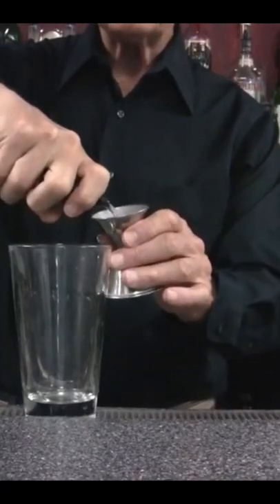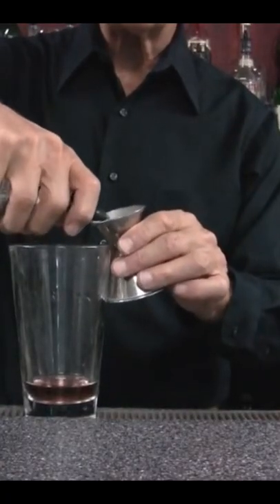Bartending School Instructor Mispronounces Common Ingredients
Sazerac
2 oz of rye or cognac (or split base of 1 oz each, which is how I prefer it)
1/4 oz of gum or simple syrup
2 dashes of Angostura bitters
6 dashes of Peychauds bitters
Absinthe rinse or spritz a chilled rocks glass
Stir with ice, and strain over a chilled rocks glass with no ice
Spritz of lemon peel and discard peel